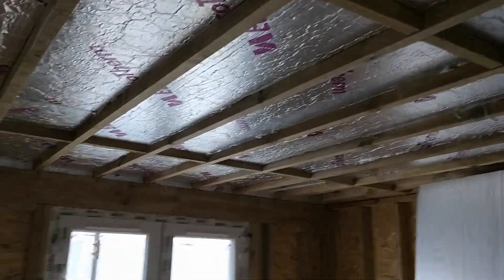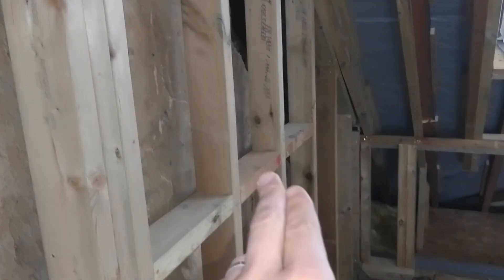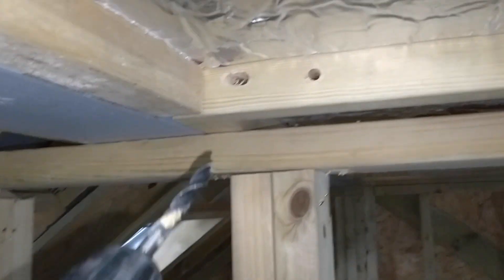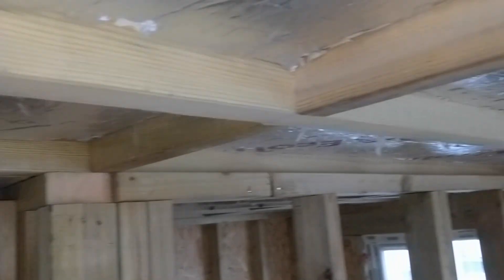Loft Lighting - Electrical Cabling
This is the first of a number of electrical videos, showing what I am doing in the loft for the electrics, specifically lighting in this episode.

THESE ARE NOT "HOW-TO" videos - I am NOT a qualified electrician, and I am not providing advice on how to do your own property.

With that being said, I have ensured I stick to the Building Regs in Part P - (electrical) so that I can get it all signed off, as it is deemed "notifiable work". Everything I am doing in this loft is notifiable work, which is why we're having building inspectors coming round to check everything; so that's not an issue.

John's awesome, and I learned a ton from his videos and tutorials about lighting and various wiring arrangements to achieve what I wanted in the space.